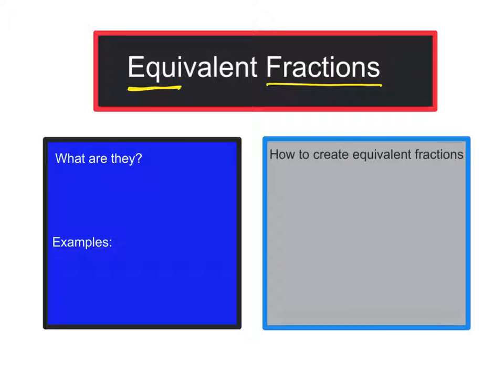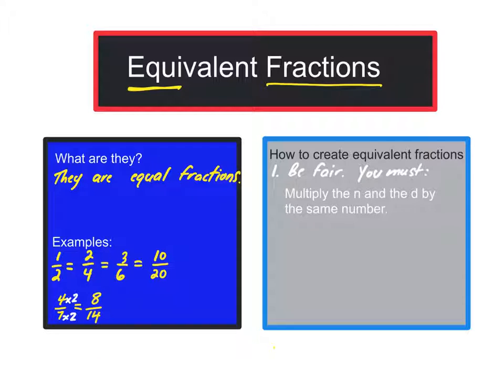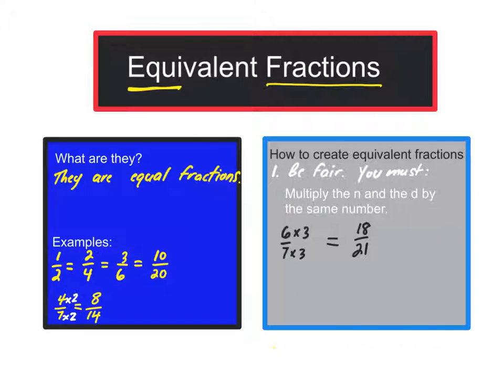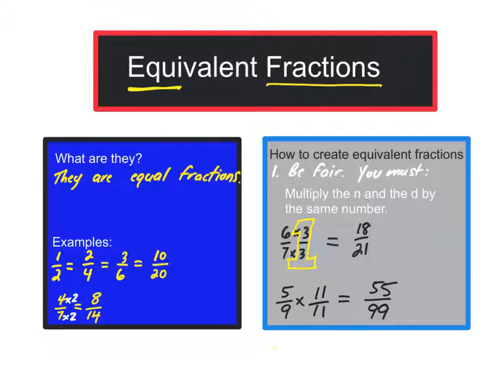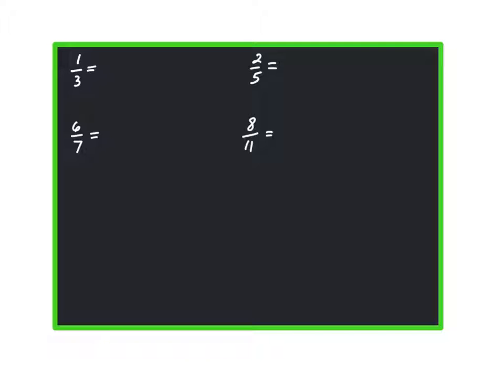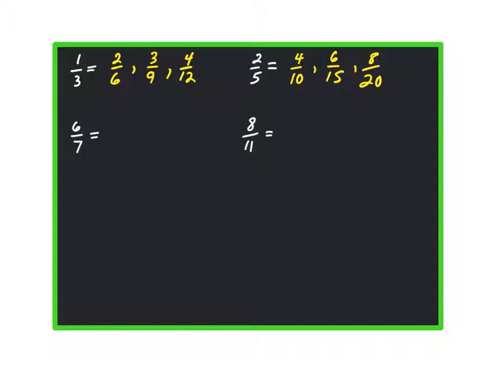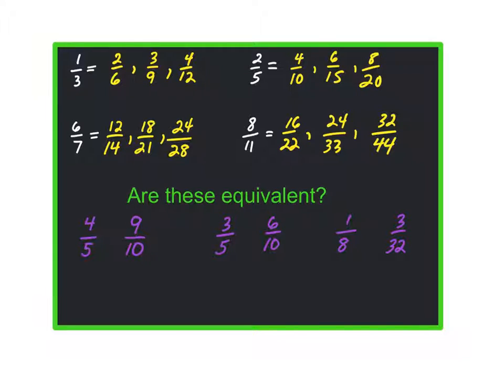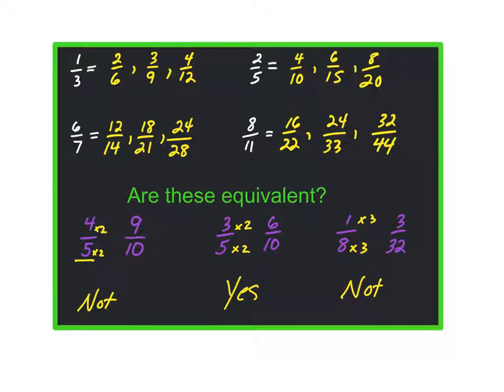EM4 Lesson 5.11 Equivalent fractions